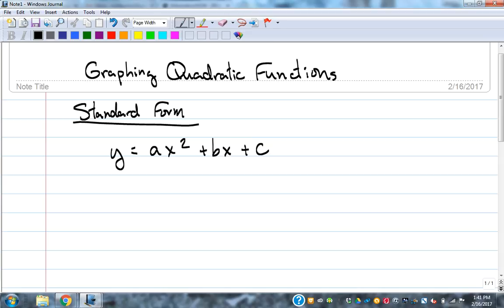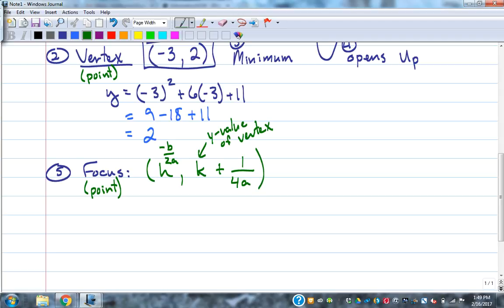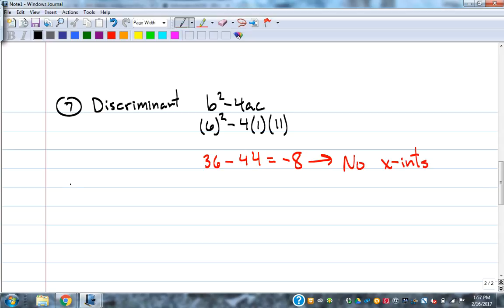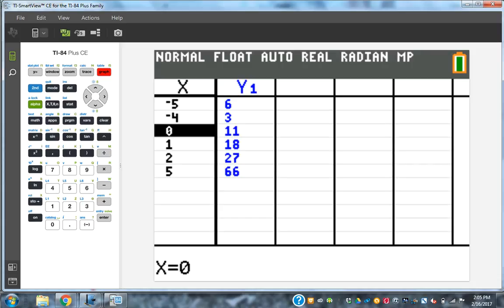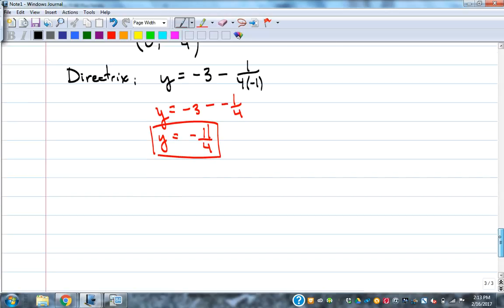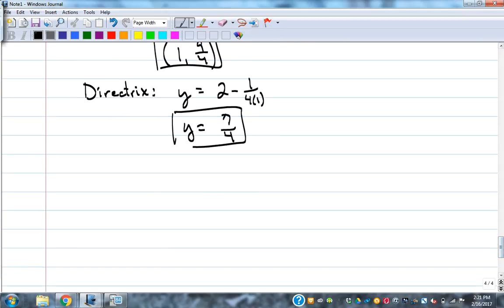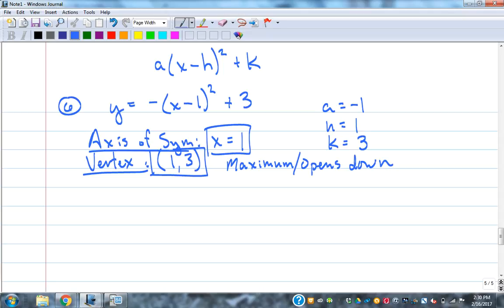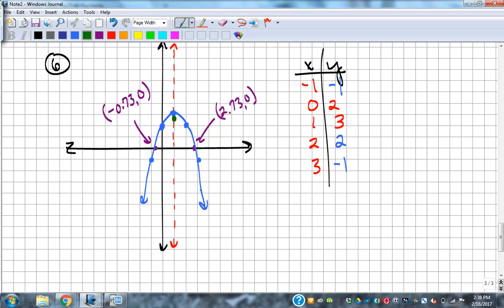Algebra SP2017--Graphing Quadratics